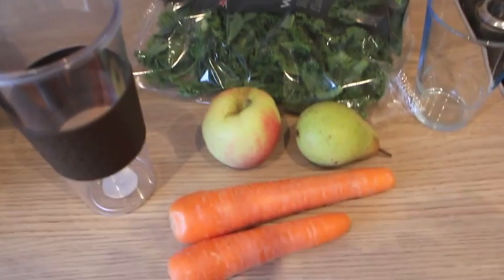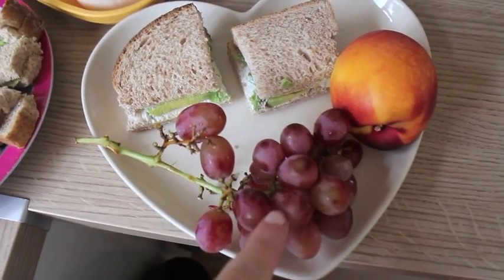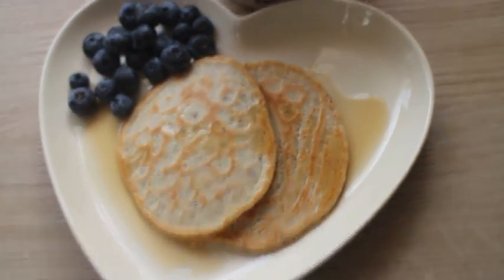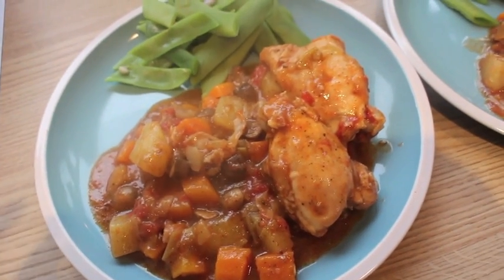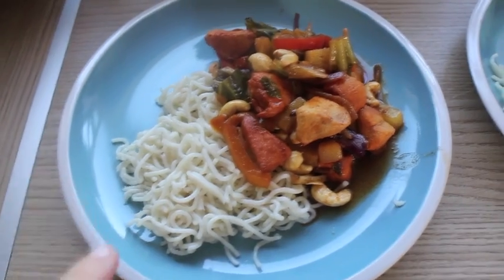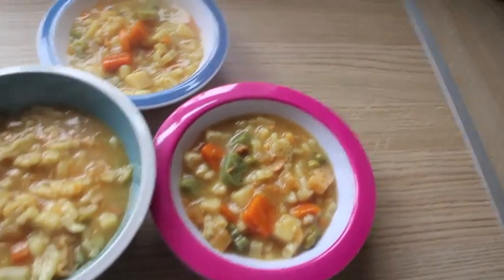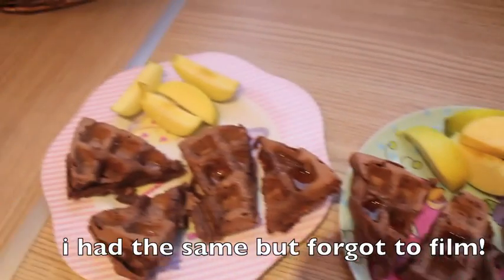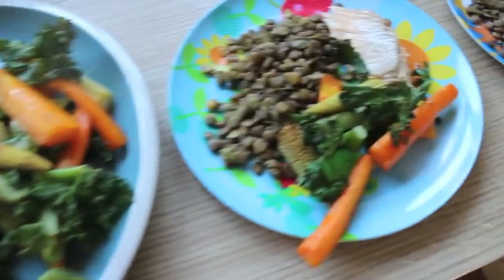Meals 12th-18th September